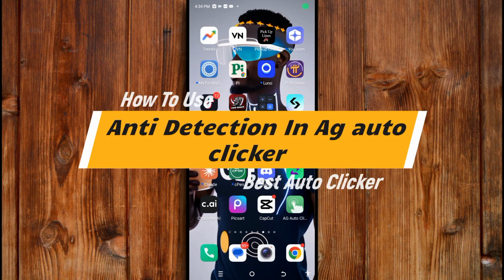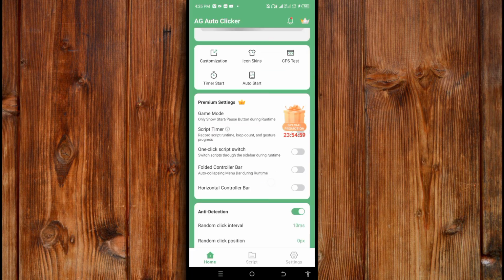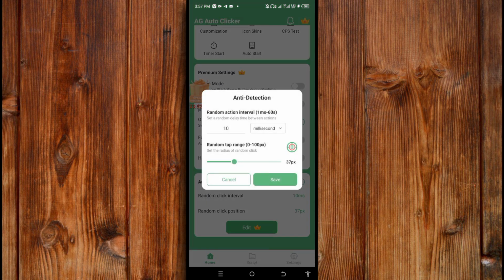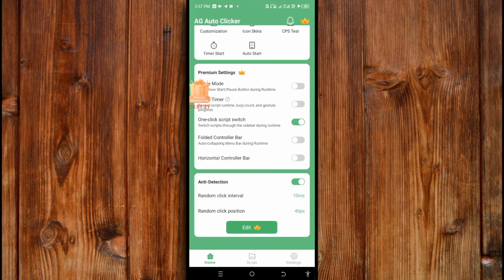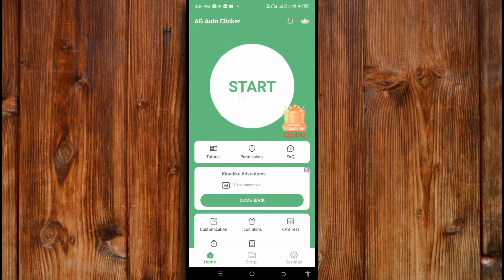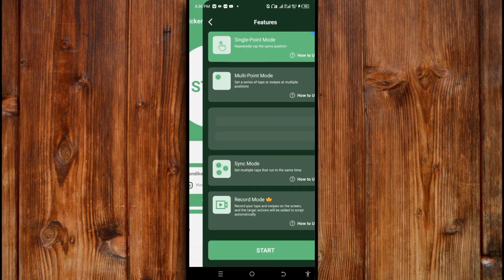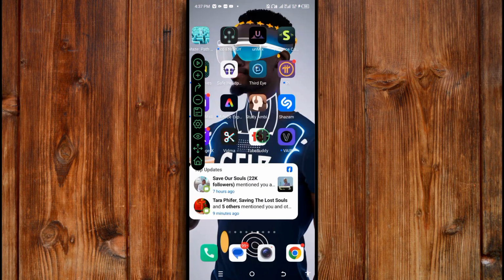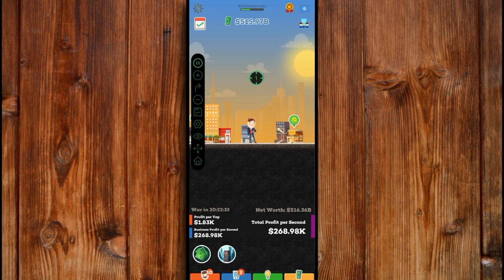How To Use Anti Detection In Ag Auto Clicker ( Best Auto Clicker )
Looking to level up your gaming experience with the best auto clicker around? Look no further! In this tutorial, we'll show you how to use anti-detection features in AG Auto Clicker - the ultimate tool for seamless clicking in your favorite games. Say goodbye to manual clicking and hello to efficiency and precision. Get ready to dominate the competition like never before!